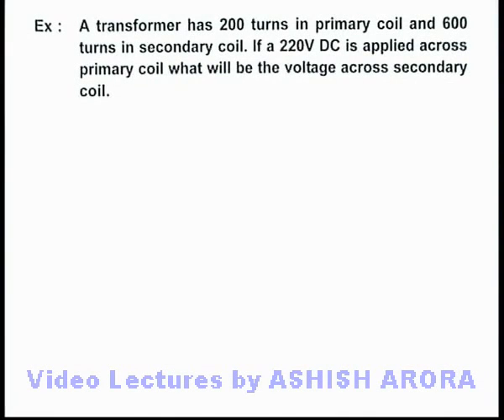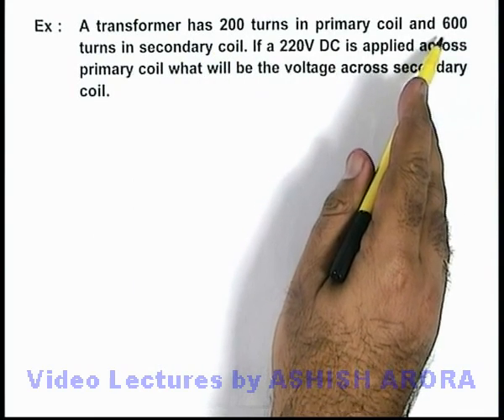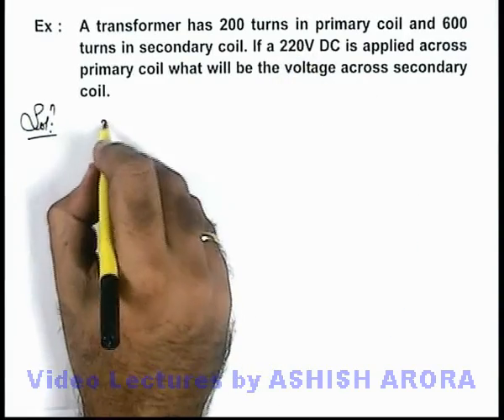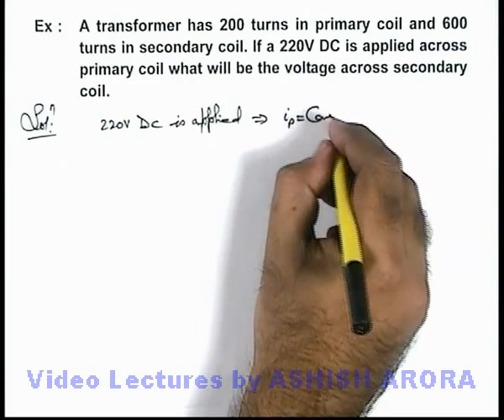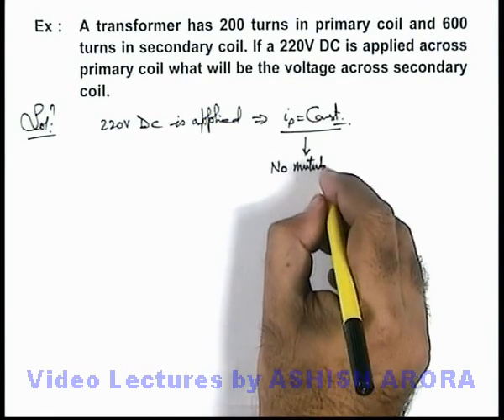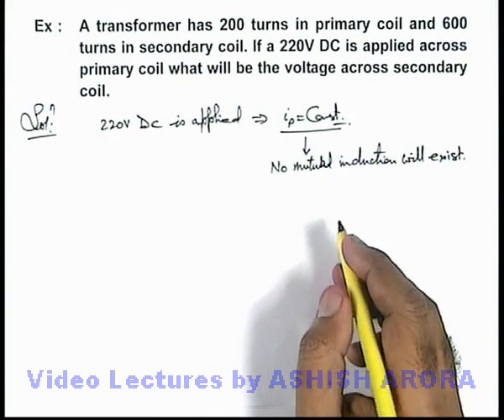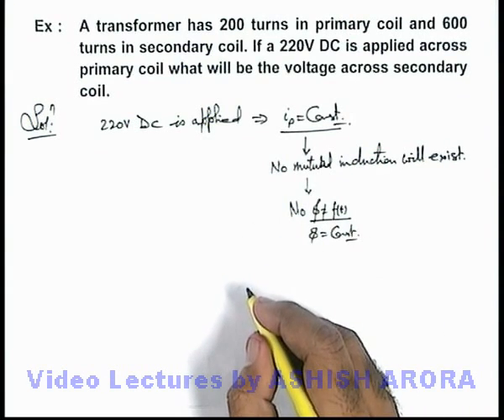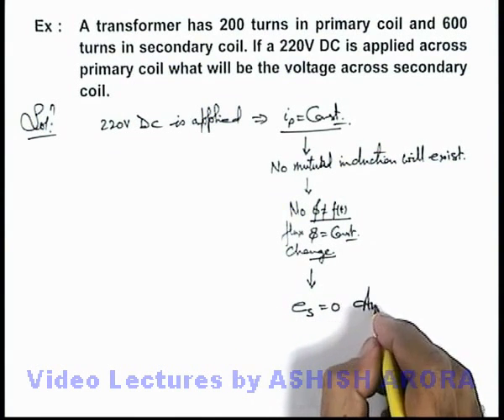Class 12 Physics | Alternating Current | #58 Solved Example-18 on Alternating Current | JEE & NEET